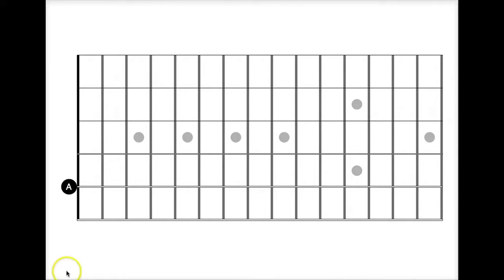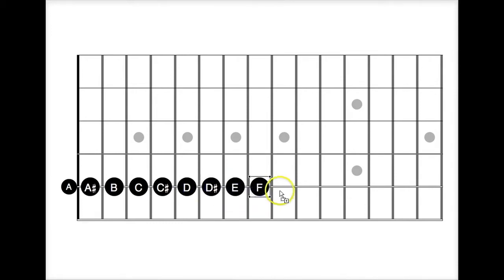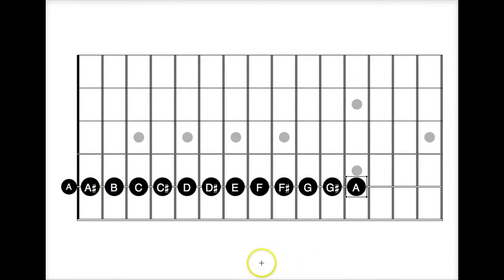Scales Series - Intro to the Musical Alphabet